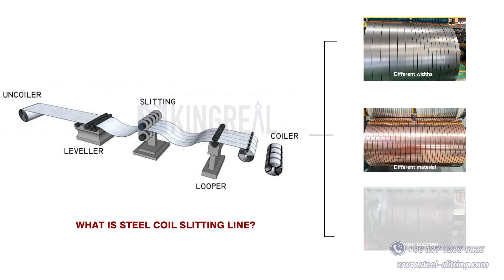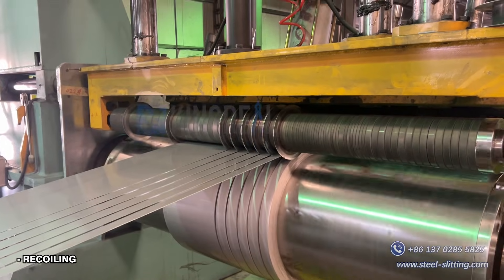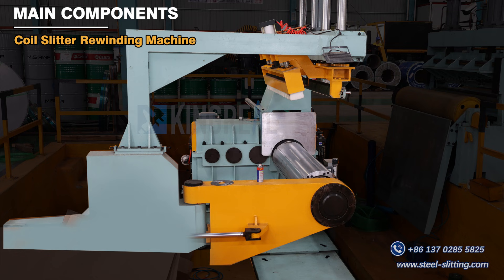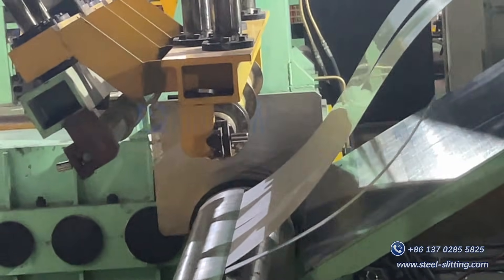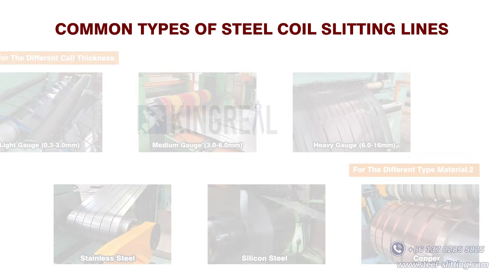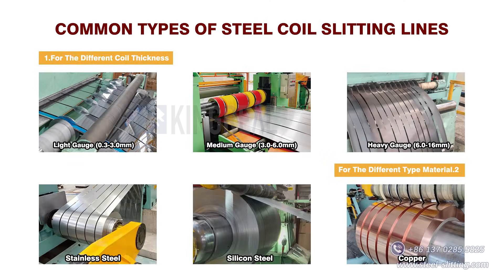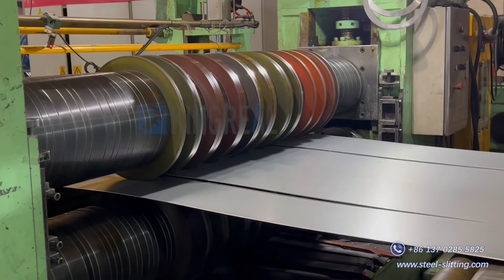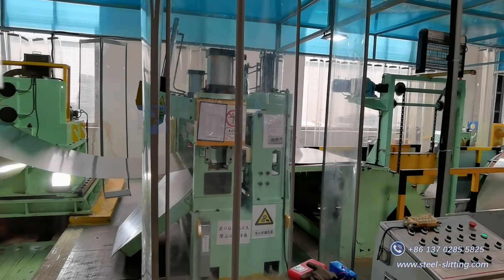What Is Steel Coil Slitting Making Machine ? Factory Manufacturing Coil Slitting Line Machine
📢KINGREAL is professional manufacturer of High speed steel coil slitting machine and metal coil cut to length line machines.

🔴What Is Steel Coil Slitting Line?
The coil slitting machine line is utilized for converting wider metal coils into narrower widths, accommodating various material types. Various industries have different requirements for the width of steel strip, and the coil slitting machine can accurately split wide steel coils into narrower strips that meet the customer's needs for use in downstream manufacturing.

🔴For example, industries such as automotive, electronics, and construction have strict standards for steel strip widths and therefore require narrow strips of different widths for specific applications.

Skype: jet-clima